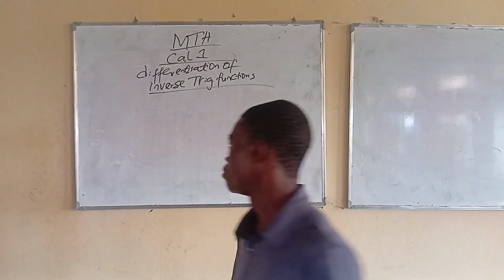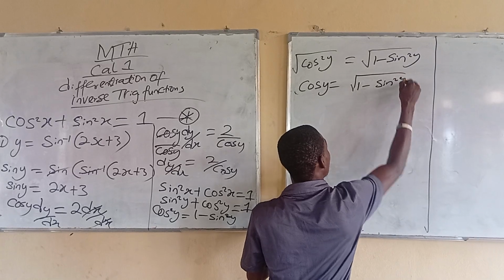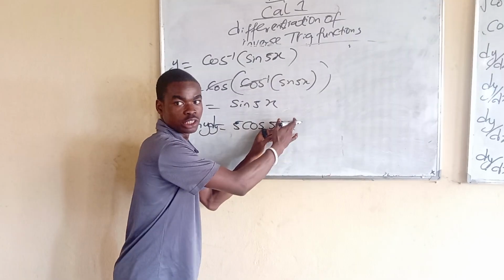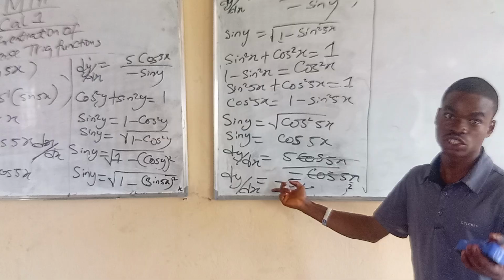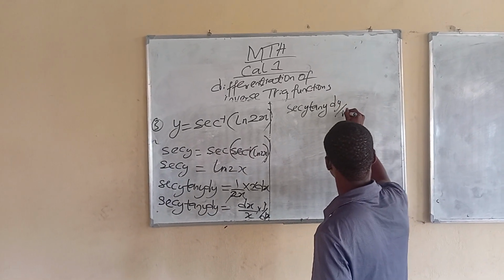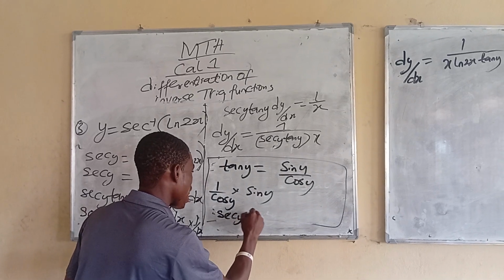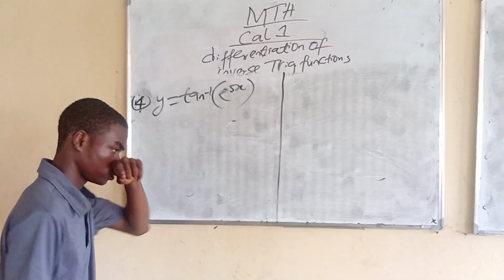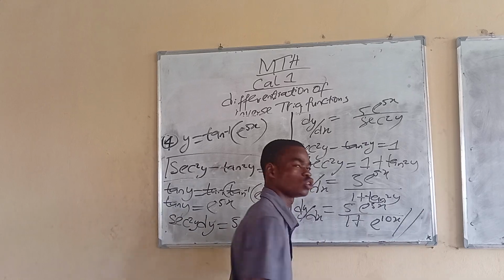Differentiation of INVERSE TRIG. FUNCTIONS | Calculus 1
In this video, we break down the differentiation of inverse trigonometric functions with crystal-clear explanations and examples. This is an essential topic in Engineering Mathematics, calculus, and for competitive exams like GATE, JAMB, ESE, and more.

📚 Learn how to differentiate:

sin⁻¹(x), cos⁻¹(x), tan⁻¹(x)

cot⁻¹(x), sec⁻¹(x), csc⁻¹(x)

With step-by-step formulas and tricks!

🎯 Ideal for engineering students and exam aspirants who want to master calculus and inverse trigonometry.

✅ Watch, pause, practice – and get confident with differentiation!